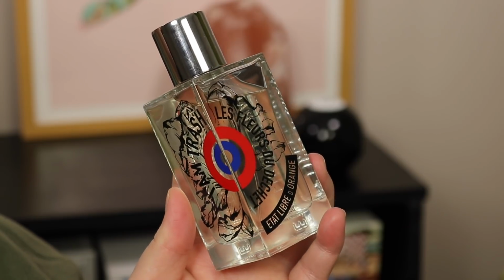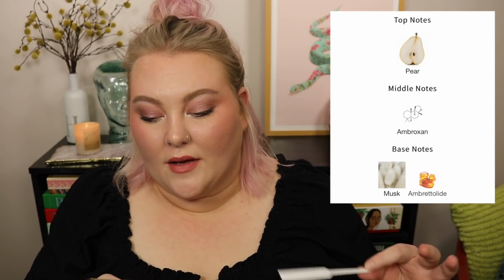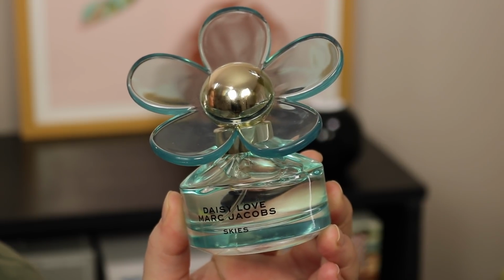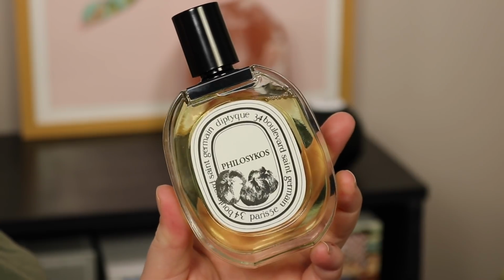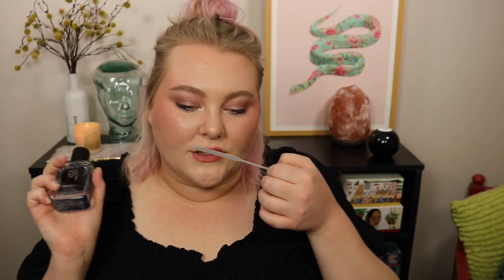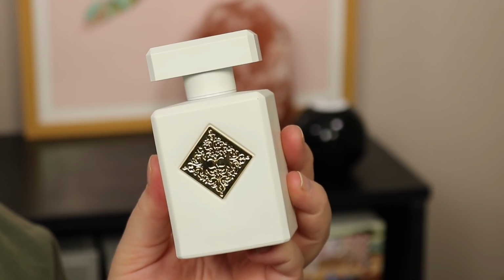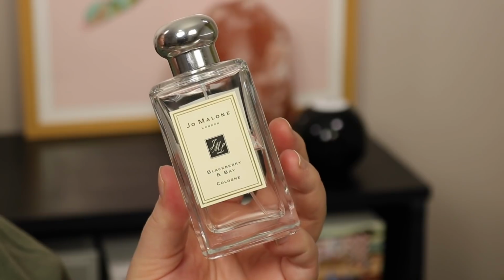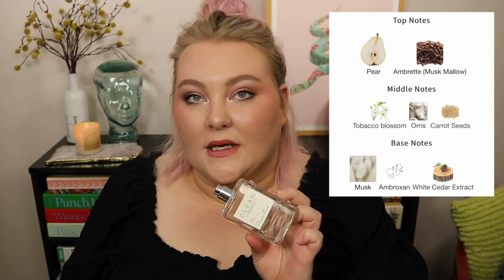20 Perfumes For Spring... Fresh, Citrus, Musky, Green, Floral, Fruity Fragrances for Warmer Months!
Hey guys!! I A really excited to make the transition into Spring fragrances and so I thought I would share with you the 20 perfumes I am excited to wear this Spring! I realized while editing that is actually only 19! Sorry about that!! Let me know your fave Spring scent for me to try out!! :)

Timestamps:
0:00 start
0:09 Sprint Perfumes
1:32 I Am Trash
4:35 Pear Inc.
5:39 Saint Julep
7:13 Flowerbomb Ruby Orchid
9:31 Daisy Love Skies
10:44 Daisy Love Spring
11:42 Daisy Eau So Fresh Daze
12:48 Daisy Eau So Intense
14:00 Philosykos EDT
15:19 Donna Born in Roma
17:24 Sci Fi
19:08 Pink Canyon
20:34 Lethe
22:04 Musk Therapy
23:20 Bal d'Afrique
24:35 Greenwich Village
25:58 Blackberry & Bay
27:31 Strawberry
29:06 Radient Nectar

Perfumes Mentioned:
Viktor&Rolf Flowerbomb Ruby Orchid
Marc Jacobs Daisy Love Skies
Marc Jacobs Daisy Love Spring
Marc Jacobs Daisy Eau So Fresh Daze
Marc Jacobs Daisy Eau So Intense
Diptyque Philosykos EDT
Valentino Donna Born in Roma
Ellis Brooklyn Sci Fi
Skylar Pink Canyon
Byredo Bal d’Afrique
Bond No. 9 Greenwich Village
Jo Malone Blackberry & Bay
Malin + Goetz Strawberry
Clean Reserve Radiant Nectar